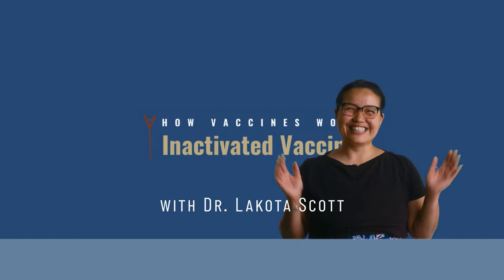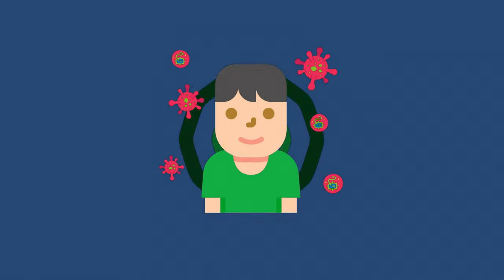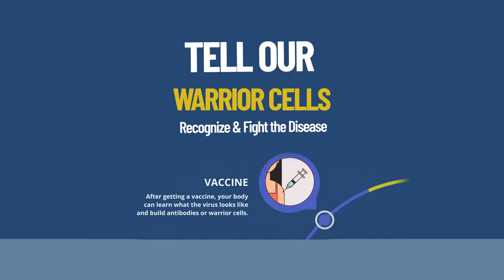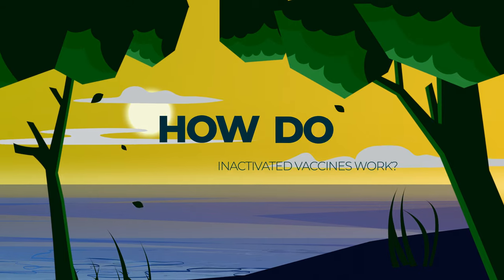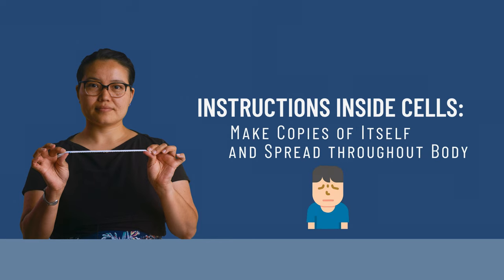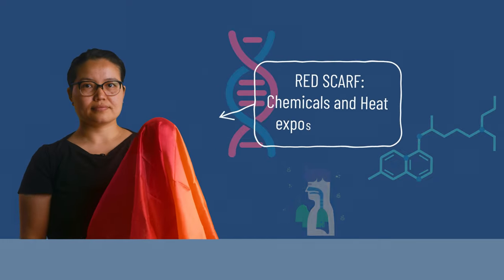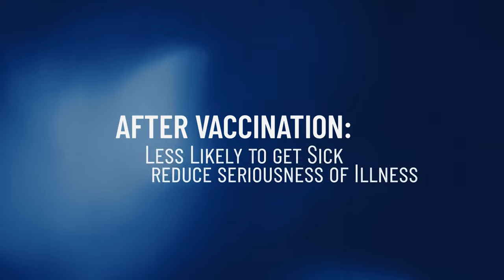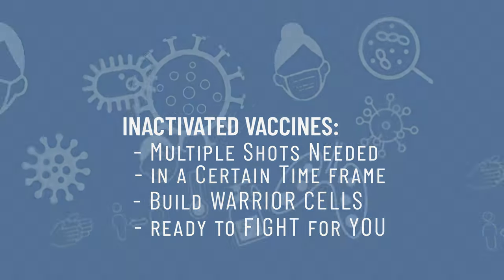How Vaccines Work: Inactivated Vaccines with Dr. Scott | Native Boost PSA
"How Vaccines Work" featuring Dr. Lakota Scott is part of a series of PSAs created by Native Boost, a project of NPAIHB that strives to increase vaccine confidence and increase childhood immunization rates in Tribal communities.